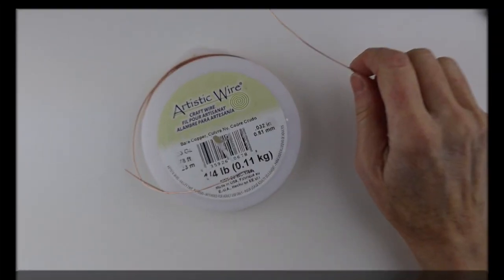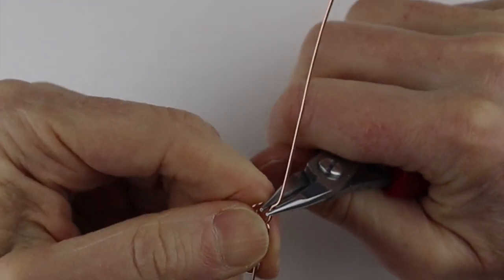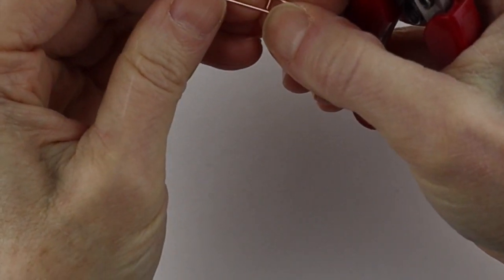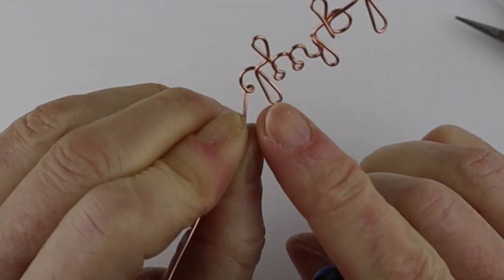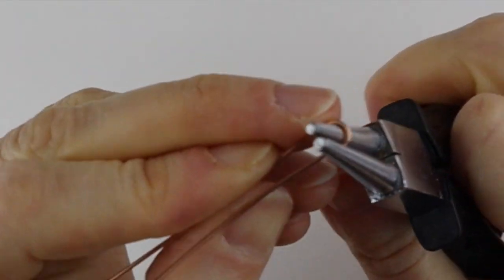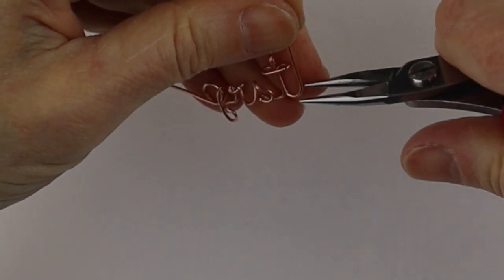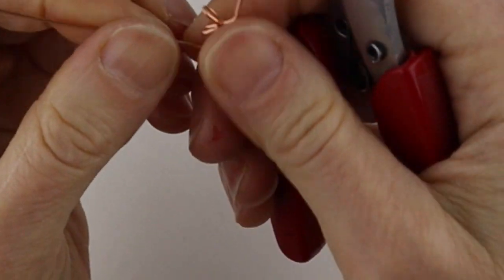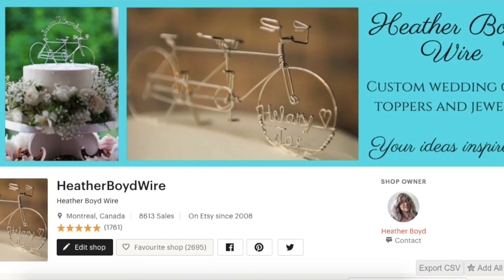DIY Wire Letters Alphabet Tutorial Lower Case